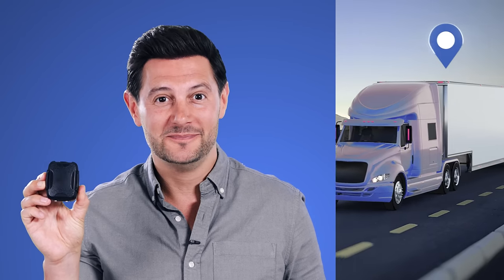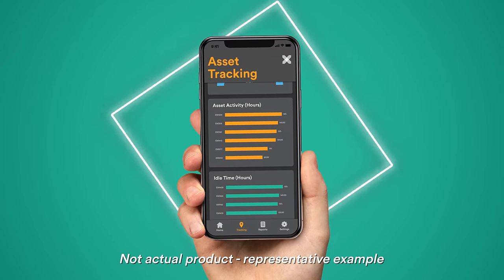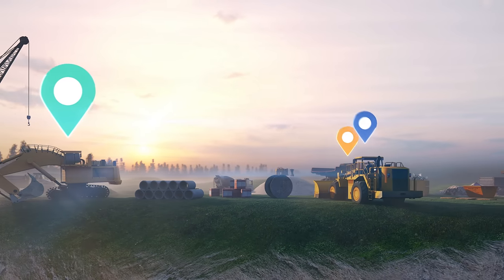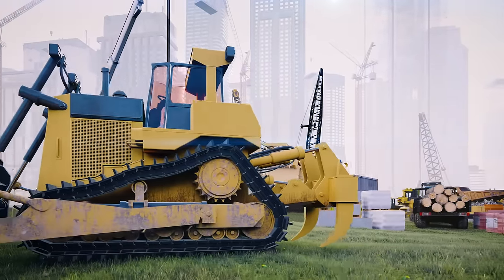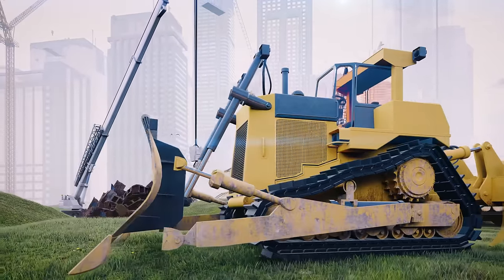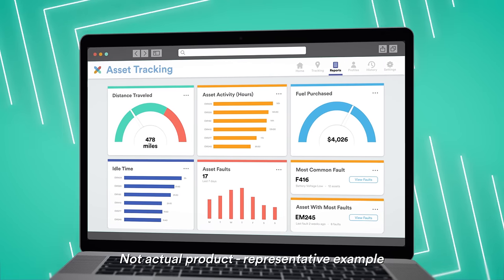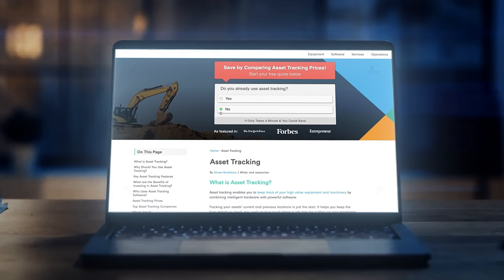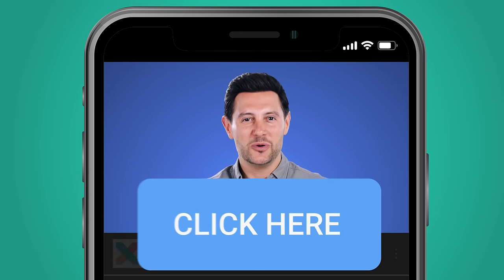A Tiny Device To Track Valuable Equipment From Your Smartphone??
In The US?

Easily track and monitor your business' most valuable assets. Maximise your business productivity and increase your returns with an asset tracking solution.

Expert Market has helped thousands of business owners find solutions to their problems, why not join them?